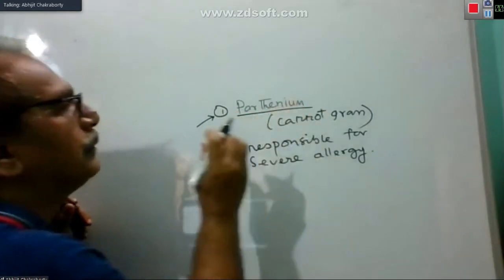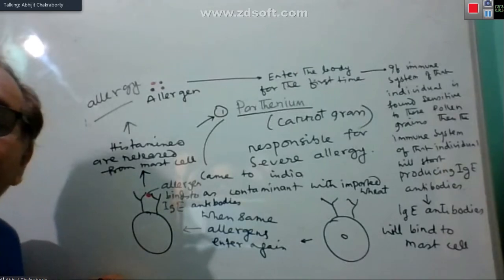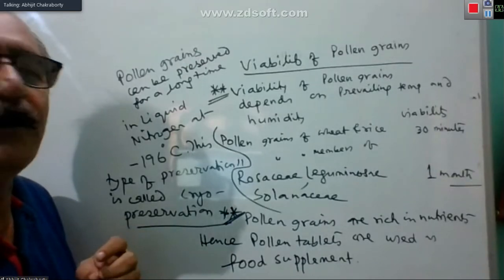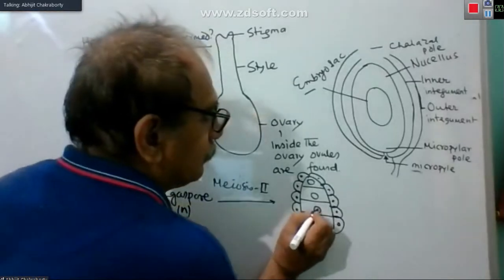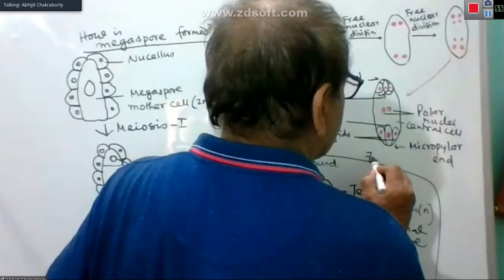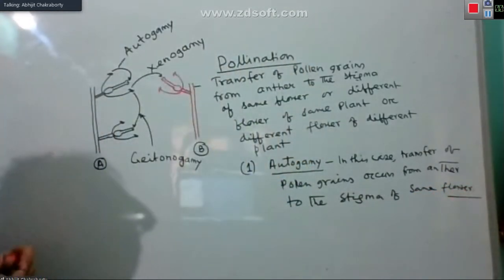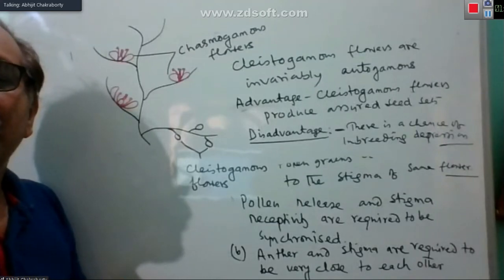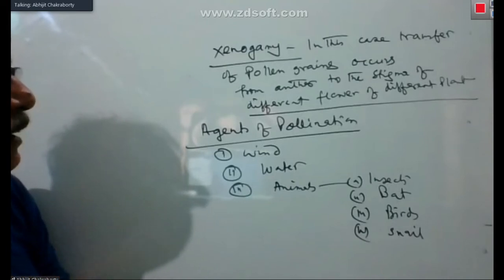BIOLOGY CLASS 12 Rec 001 sun